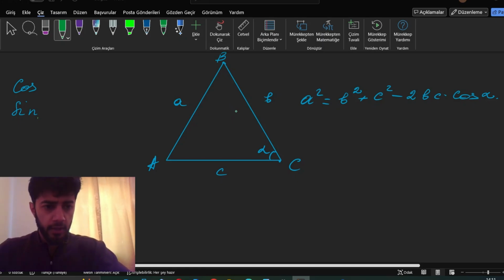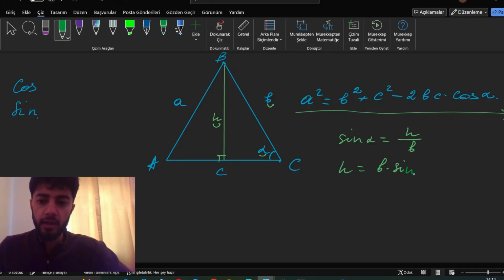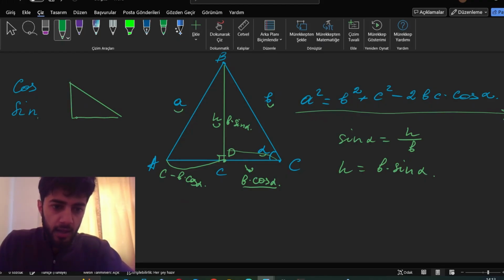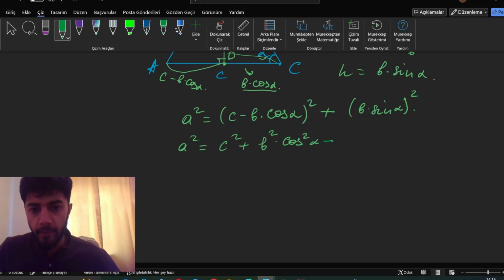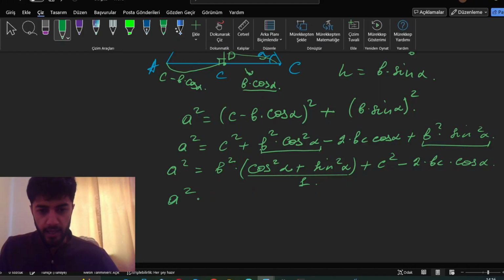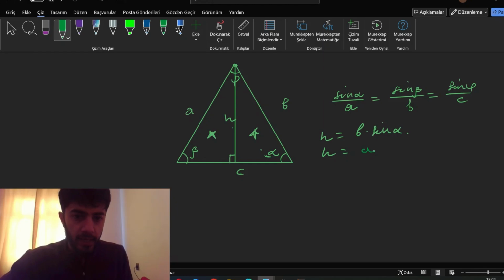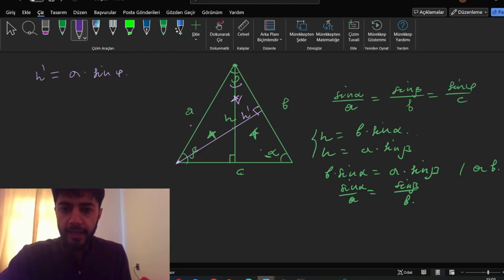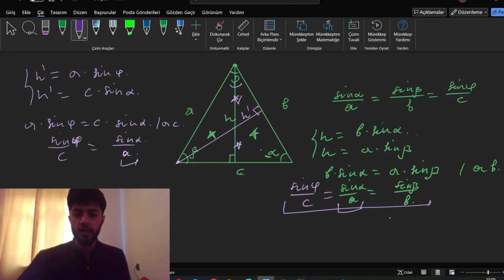Cosine And Sine theorem | Proof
In this video, I explain not just how to use the Law of Sines and the Law of Cosines, but where they actually come from. We go through the proofs step by step to understand the logic behind these theorems. This lesson is for those who want to truly understand the foundation, not just memorize formulas.